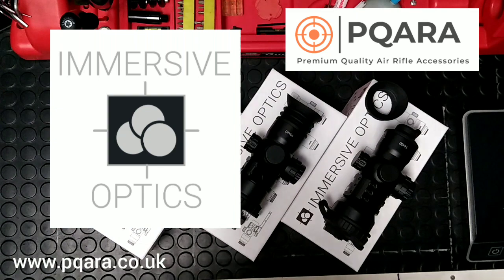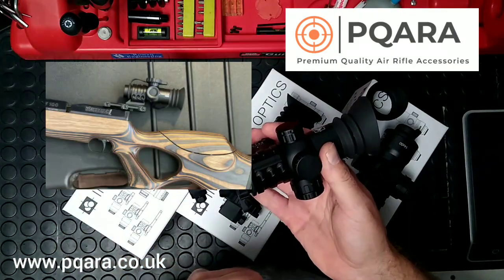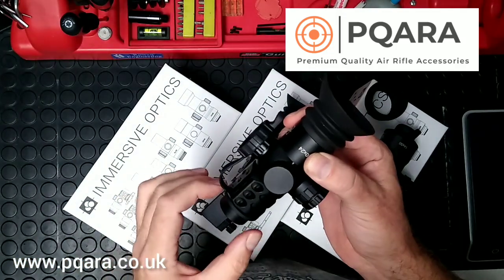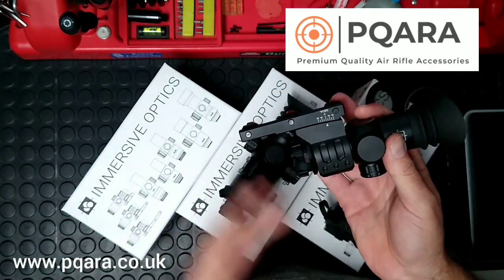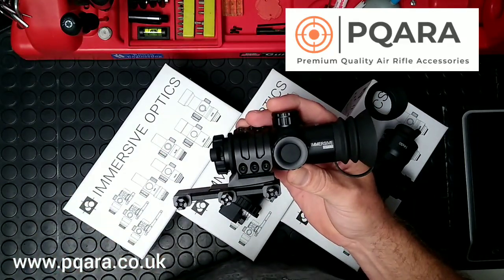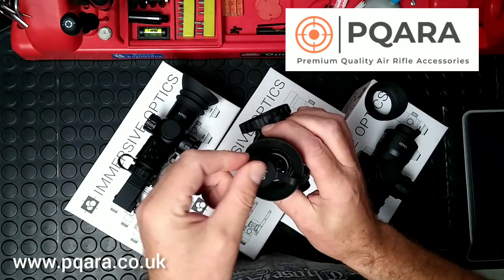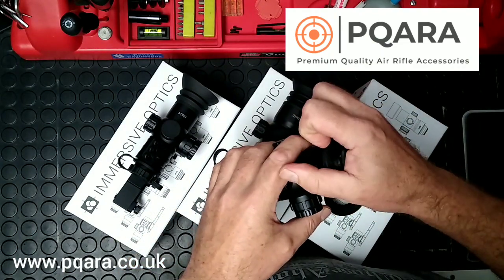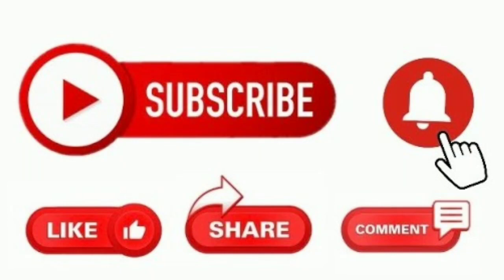immersive Optics Rifle Scopes - Prismatic, Short eye relief, MOA adjustable mounting system no SWAT!